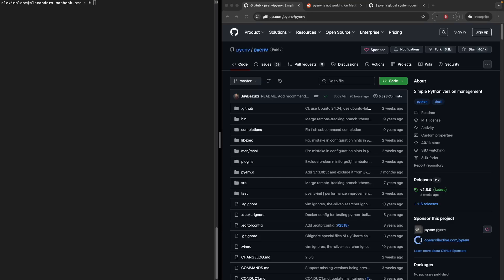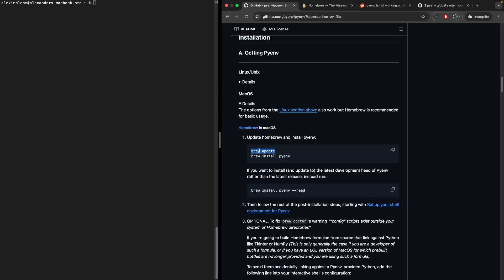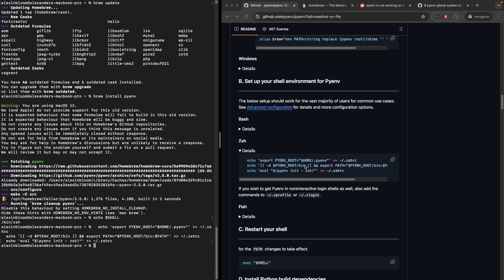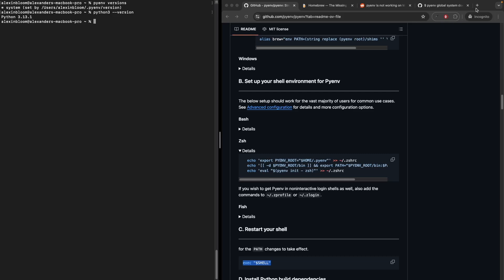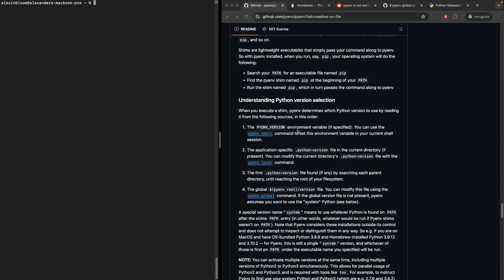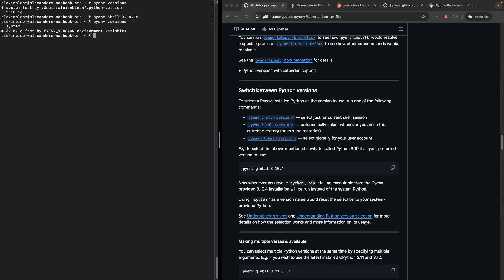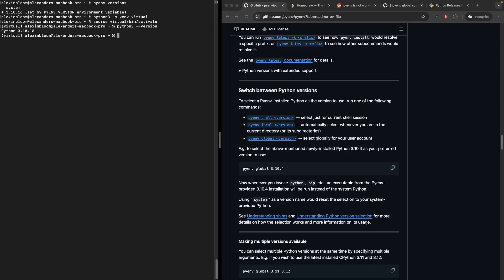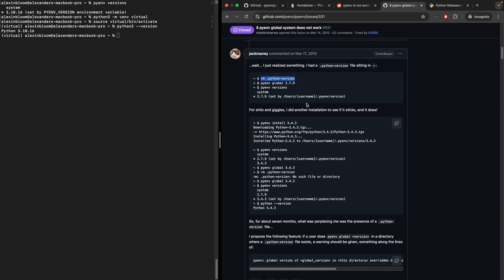How to switch between different python version on MacOS using pyenv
00:00 Introduction
00:30 pyenv installation
00:52 pyenv shell configuration
01:42 Listing pyenv version
02:02 Installing additional python versions
02:40 Switching between different python versions
03:50 Create a virtual environment with a specific python version
04:17 Solution if you are unable to switch between python versions
04:28 Solution if pyenv global command is not working

Easily switch between multiple python versions using pyenv. I personally use this method to create virtual environment with specific python versions for various development environments.

If you face issues with switching between python environments you can add the bellow line to .zshrc file which might fix the issue:
'eval "$(pyenv init --path)"'

If you are unable to switch between python environments using pyenv global command consider removing .python-version file located in your home directory which might resolve the issue:
rm .python-version